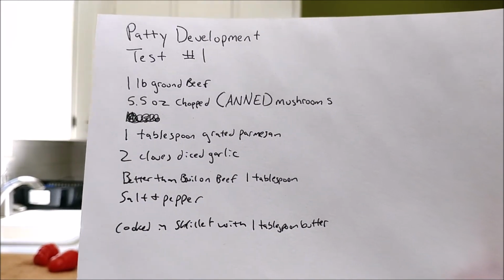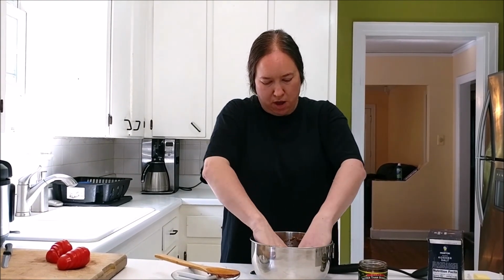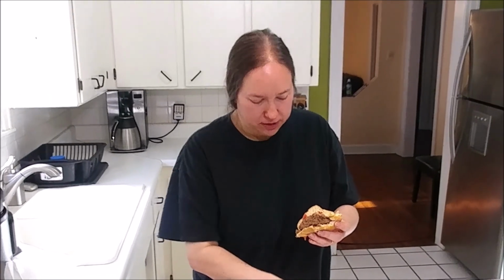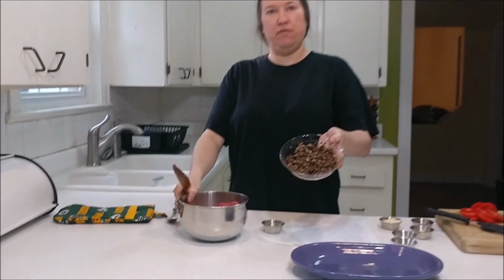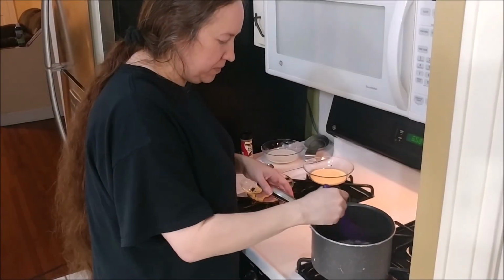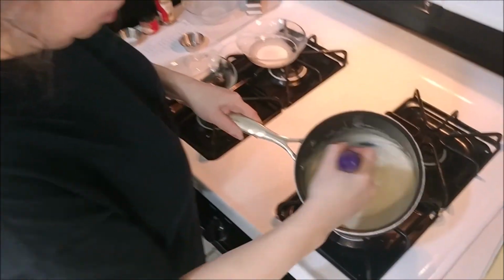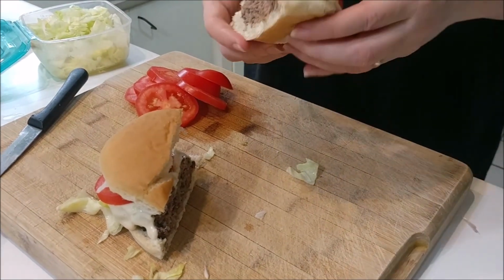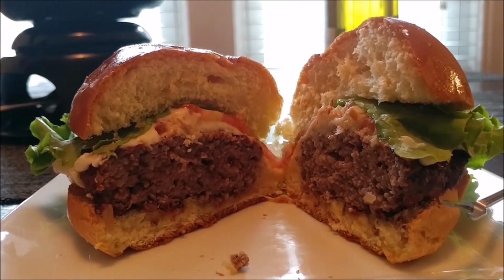Blended Burger Challenge The Fungue Burger